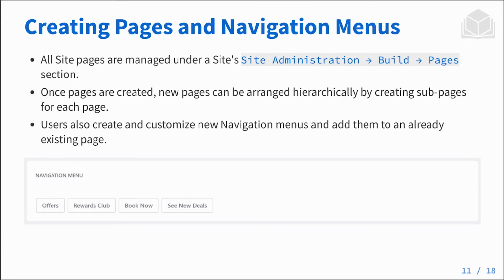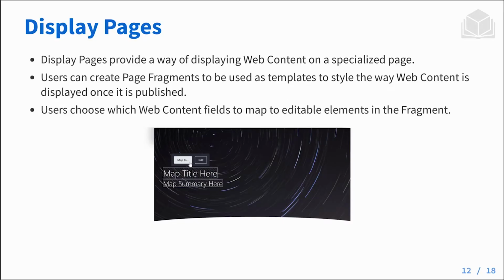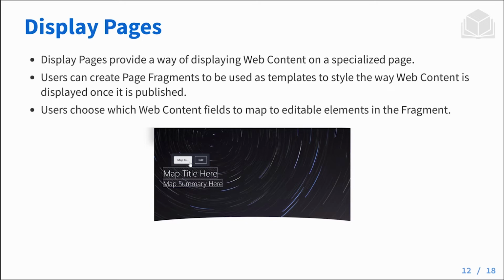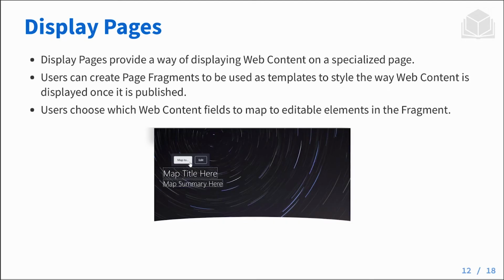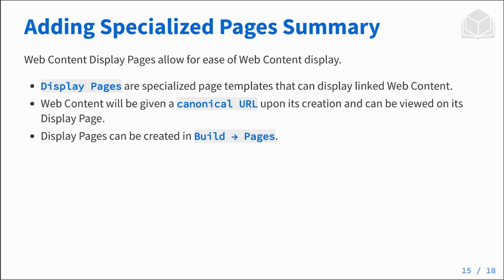Adding Specialized Pages for Displaying Specific Assets